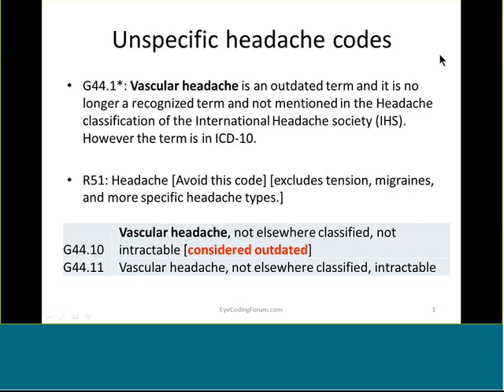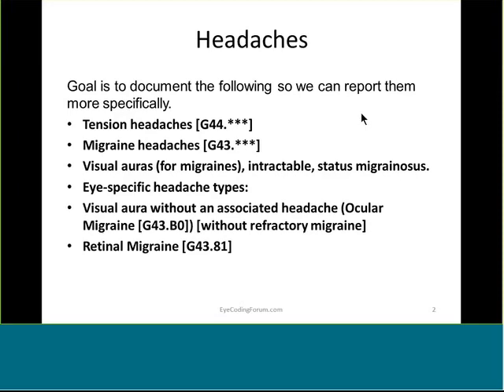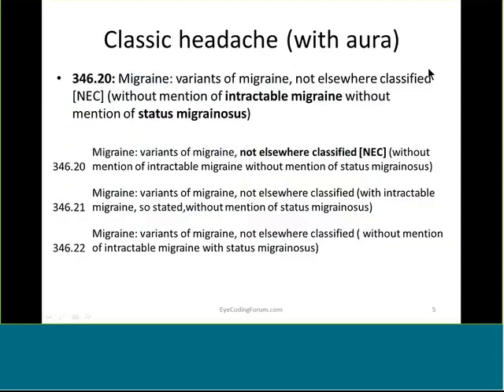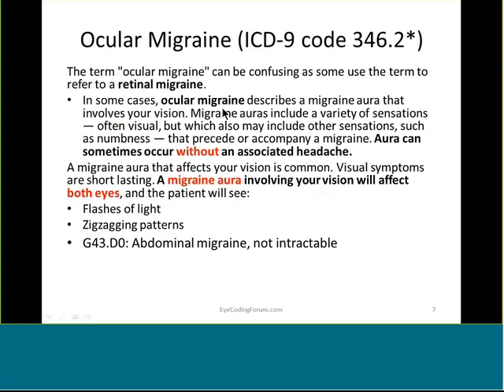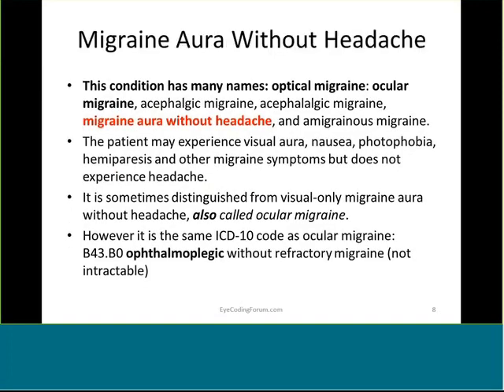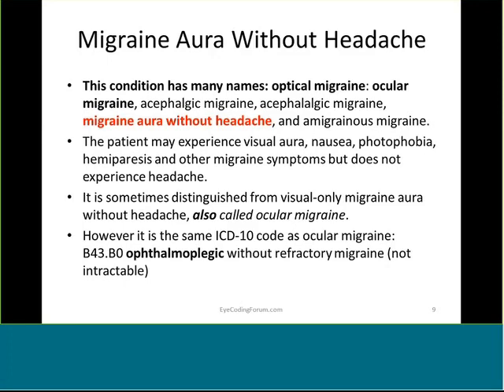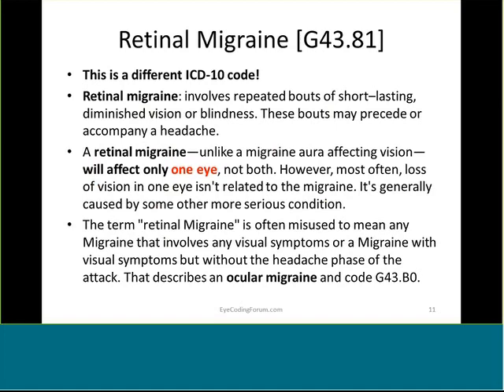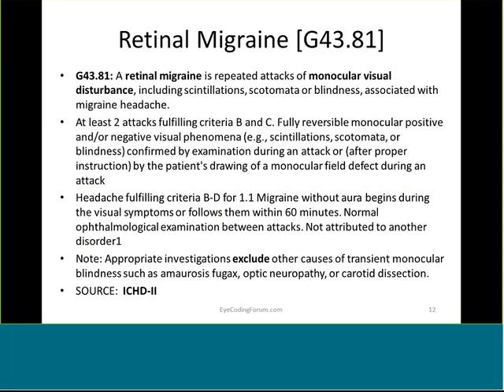ICD-10 Coding for Ocular Migraines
This short video is an "outtake" from my six-hour comprehensive training. It is a detailed review of the difference between an ocular migraine, a retinal migraine and migraines with and without auras. Many sources will consider these terms as synonyms--however they are not. It illustrates how providers will document different conditions, with separate ICD-10 codes with the same names  and documentation. This is what coding is really about--translating the provider's documentation into accurate and compliant codes. It is a conversation and discussion between the coders and the providers to always report an accurate picture of what is wrong with the patient. ICD-10 is not only about getting paid--it's about providing detailed information for research. Remember that reporting an unspecific code (i.e., ARMD, cataracts, conjunctivitis) is the same as announcing that you do not know what is wrong with your patient. Ask yourself, "How would that look to a panel of your peers."

Jeffrey Restuccio, CPC, CPC-H
Certified coder, auditor, and instructor specializing in Eyecare